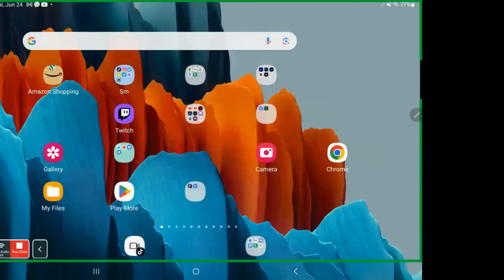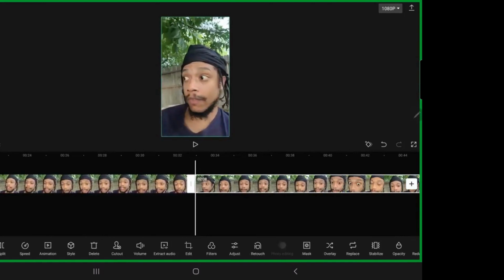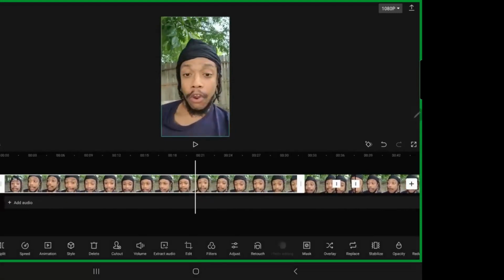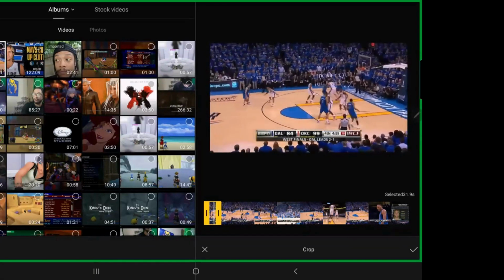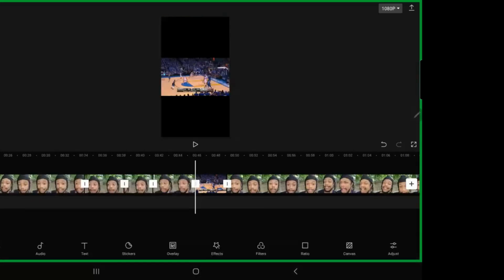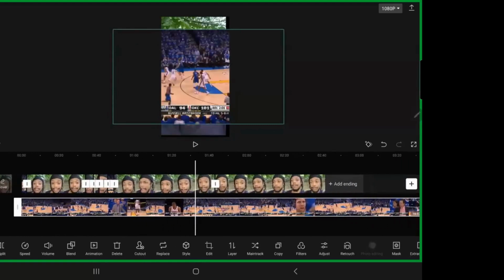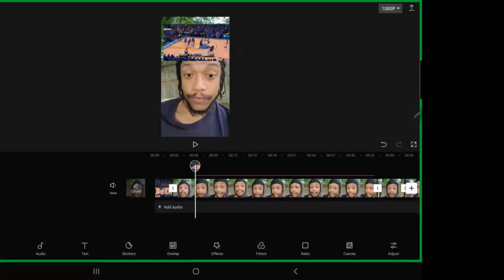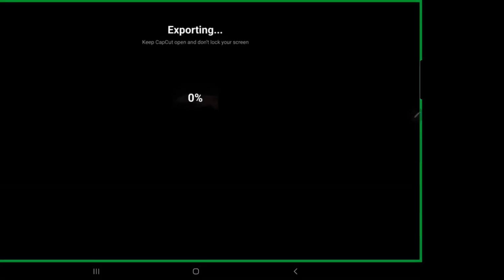Capcut Workshop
Discover the secrets to crafting captivating social media content videos effortlessly with CapCut!